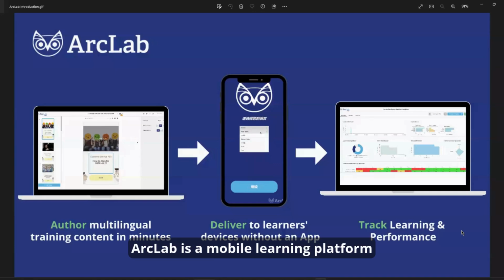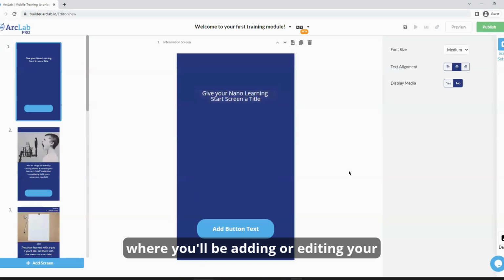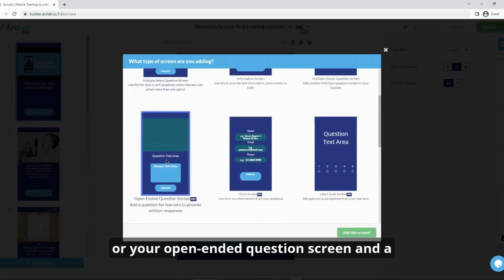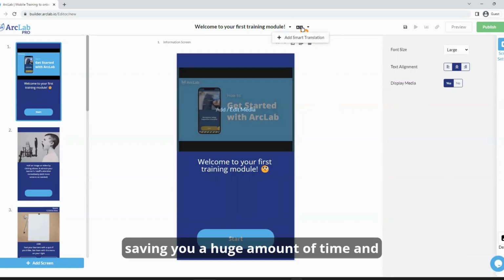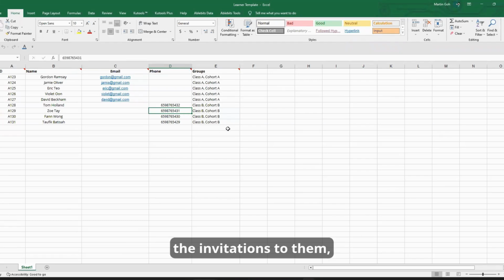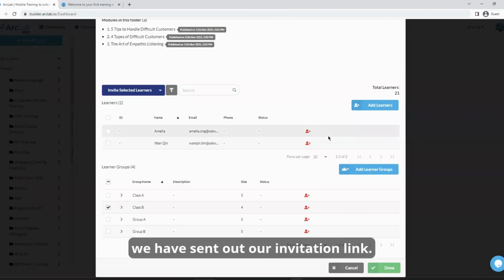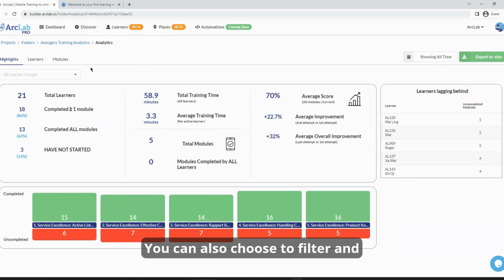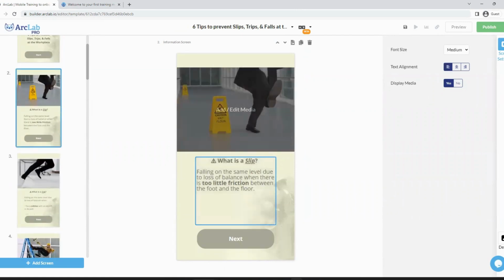ArcLab Product Demo: Create, Deliver and Track Workforce Training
See how ArcLab helps organisations create, distribute and track mobile workforce training from one platform. This product demonstration walks through ArcLab’s principal tools for building learning content, managing learners and monitoring training progress.

ArcLab is designed for organisations that need a faster, simpler way to onboard, train and support frontline or deskless employees—without requiring learners to install an app.